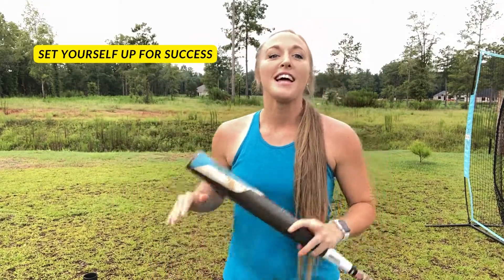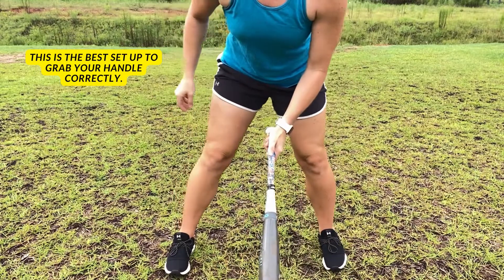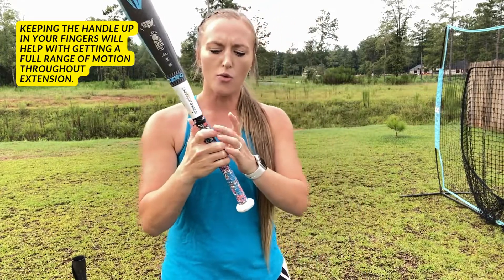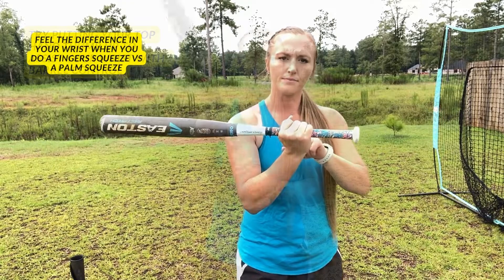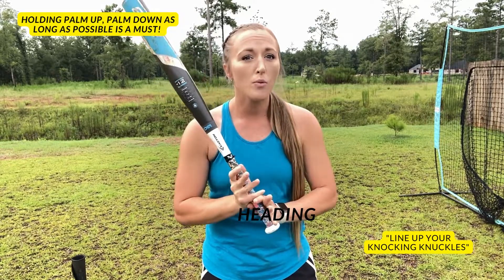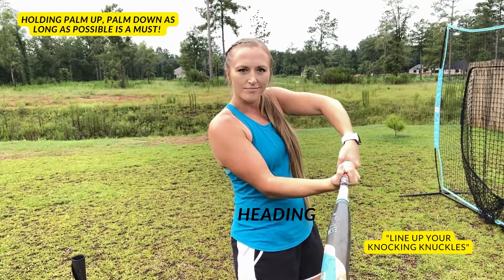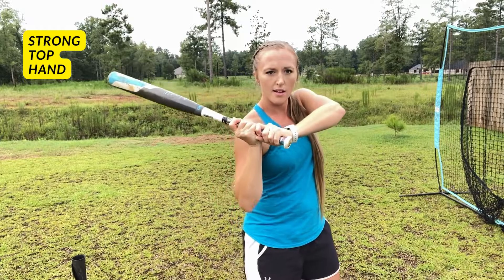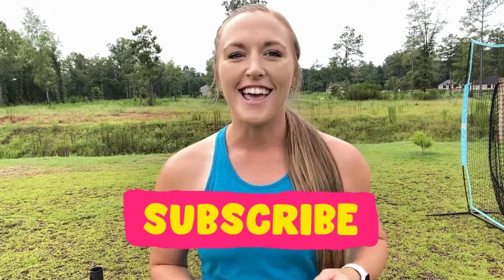HOW TO HOLD THE BAT THE RIGHT WAY/line Up Knuckles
It is so important to line up your knuckles and hold the bat up in your fingers and out of your palm. This will allow you to get a full range of motion during your extension and prevent you from rolling your hands too soon.

*Line up your knuckles
*Keep the handle in your fingers and out of your palm
*Stay palm up, palm down
*Place top hand thumb up for better bat control

Please let me know if you have any questions or want further details on these topics.